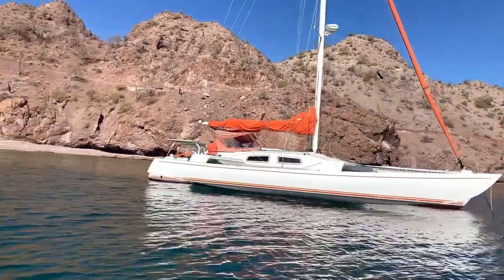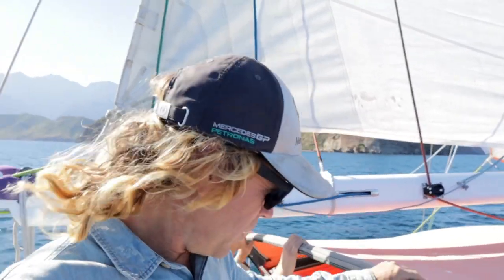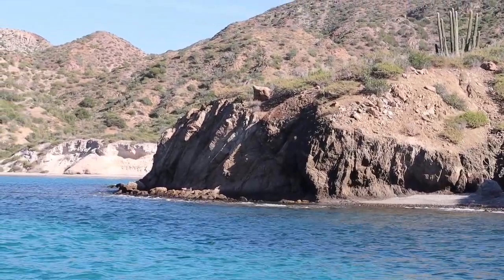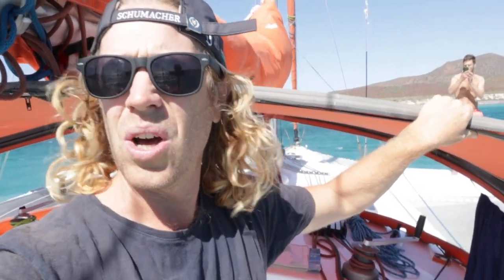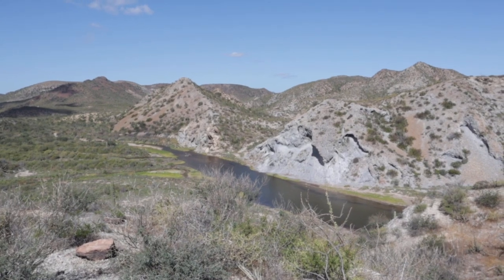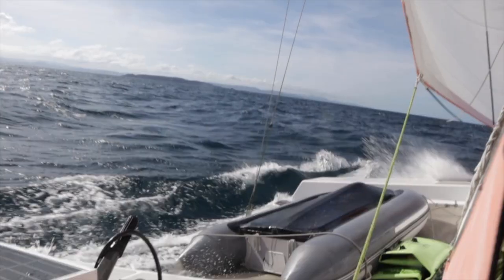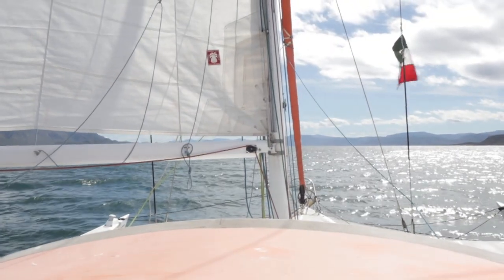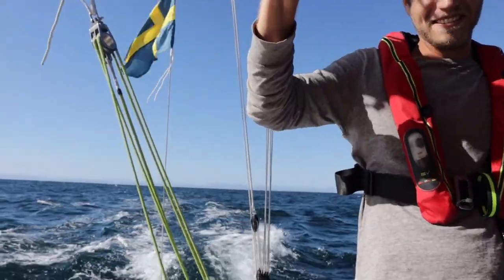Crazy good fast sail - End of Hot sauce story?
Im back! And what better welcome could I get than some really super nice sailing? Action Action. 15kts! We discover some really nice places, but the sailing was really the highlight.

Then back to the Hot Sauce story. Is it getting closer to and end? Yes Unfortunately it's time to sell her. That doesnt mean sailing is over, but at least in Sea Of Cortez and on Hot Sauce. Selling can take time so I still assume there will be some more sailing before I part from her. What could change my mind not selling? Haha, not sure but if you guys could convince me and come up with a good way to generate dollars, haha.

If you know somebody interested in buying a trimaran, let them know this trimaran is for sale. A super good performance cruiser in mint condition! Hard to find something like this. Listed at 149k USD.